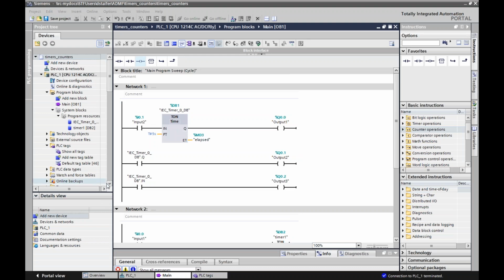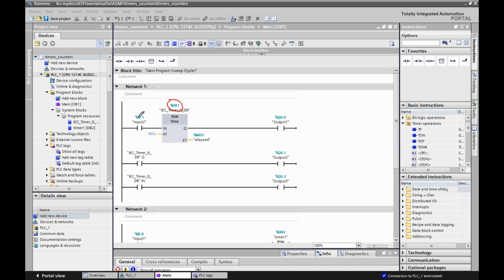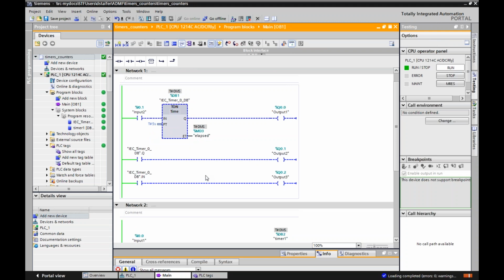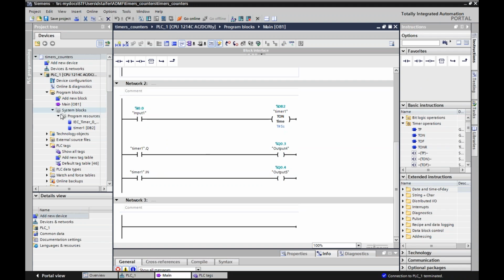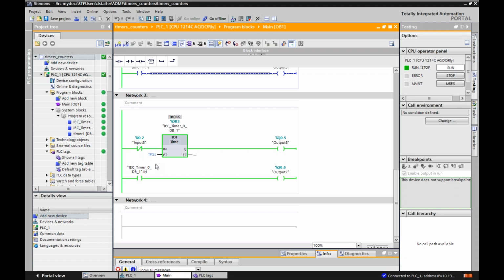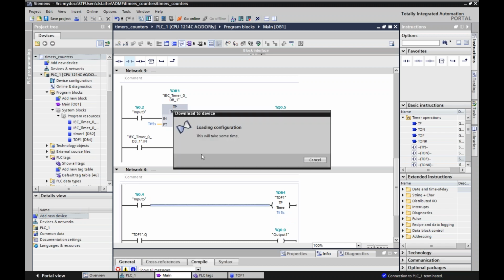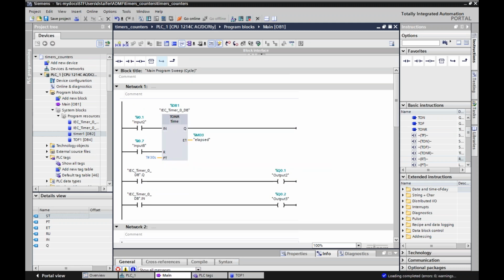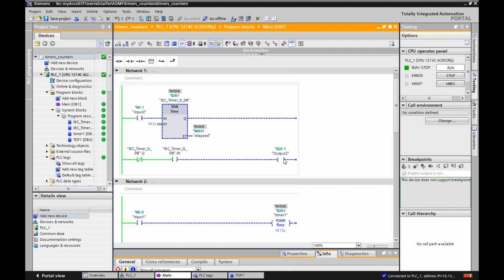Siemens TIA Portal - Timers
This is a description of how to use Siemens TIA Portal to program timers (including Legacy timers). Pulse Timers, On Delay, Off Delay and Retentive On Delay are all covered.